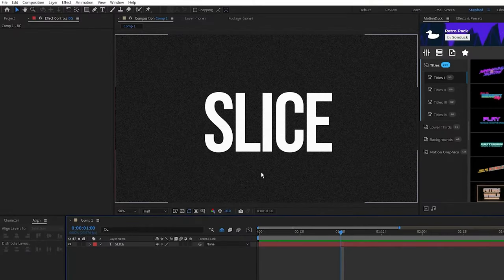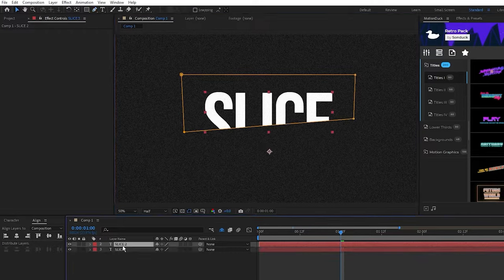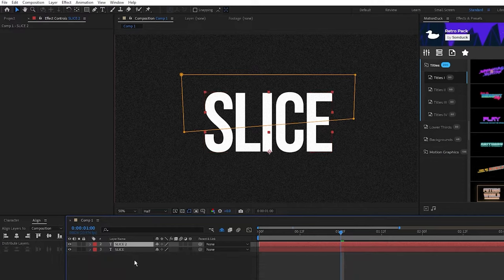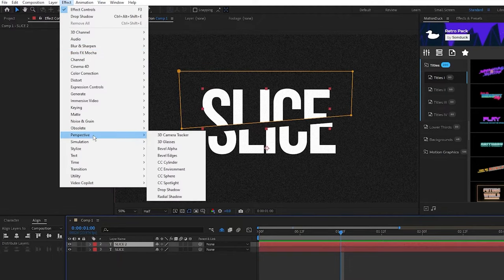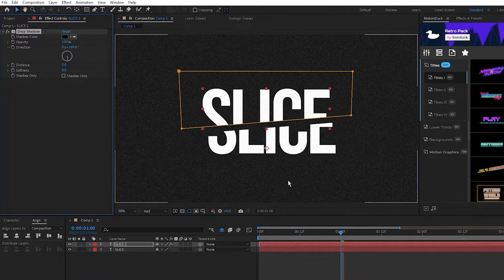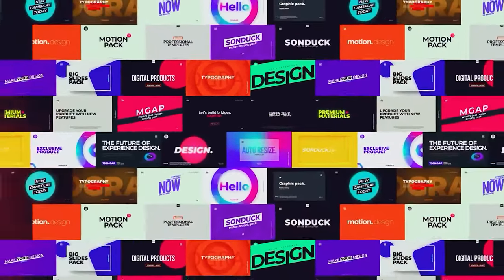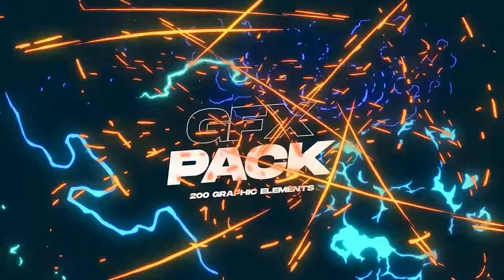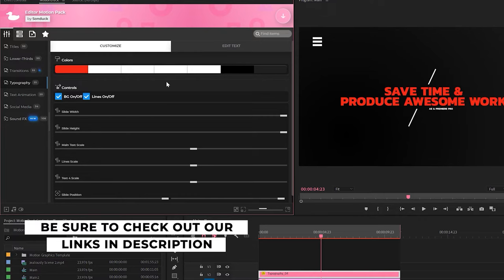Cut & Slice Text in After Effects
Learn how to cut & slice your text in After Effects. By using the pen tool, it's easy to cut your title in half. However, using the drop shadow effect makes all the difference. If it's your goal to style your text in After Effects, learn to cut & slice it.

Here's the breakdown from the Tutorial:
1. Create a mask to slice your title in half.
2. Duplicate the layer.
3. Invert the mask
4. Add drop shadow to your top layer.

Now you know how to cut & slice anything in half within Adobe After Effects.